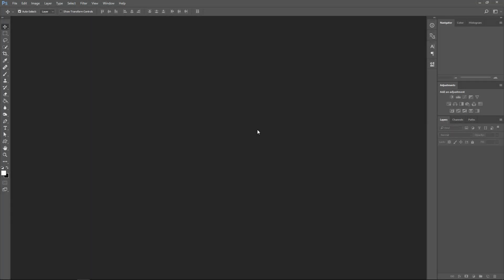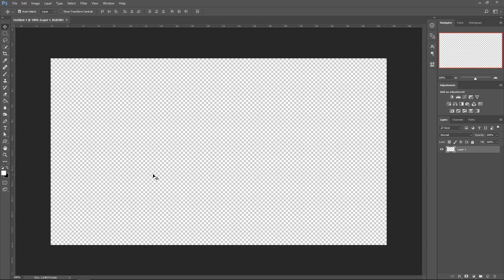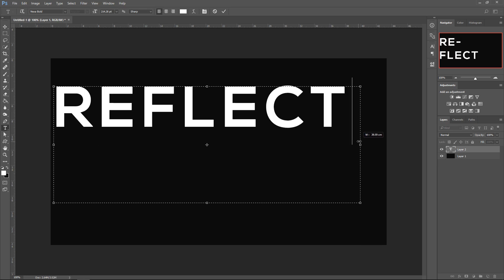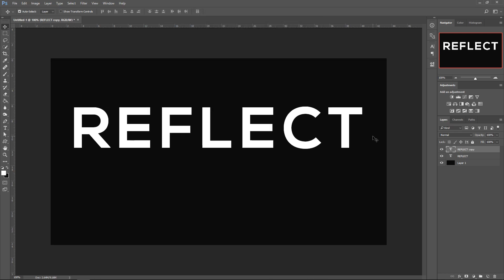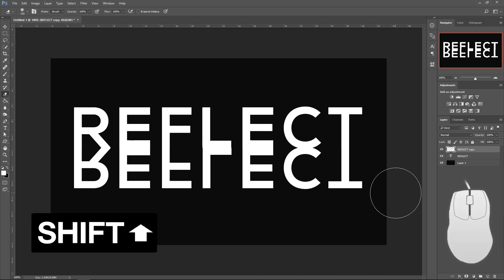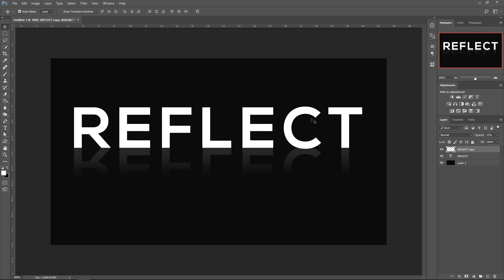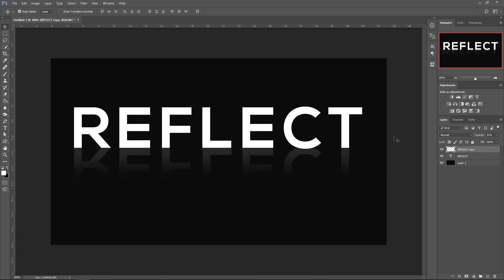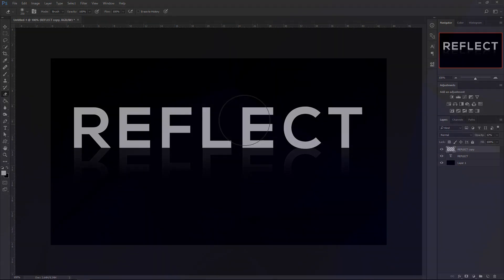Photoshop: Floor Reflection Text Effect [7]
Text reflection on the floor tutorial on how to make this text effect in adobe photoshop. Watch the rest of this series on my channel for more text effects videos and ideas for making your text look more intresting.

♪ Music Credit(s) ♪

Night Sky (ft. Julia Mihevc) — Leonell Cassio